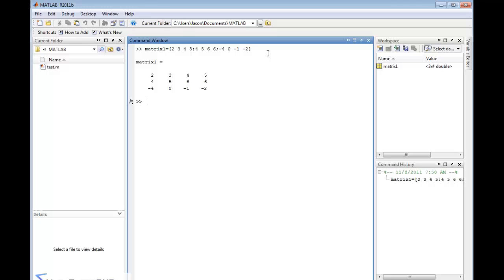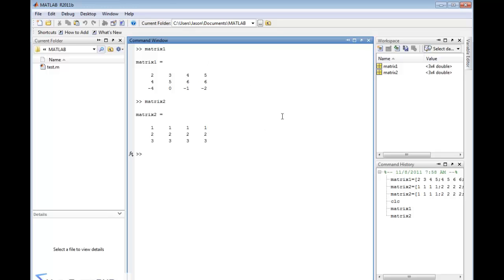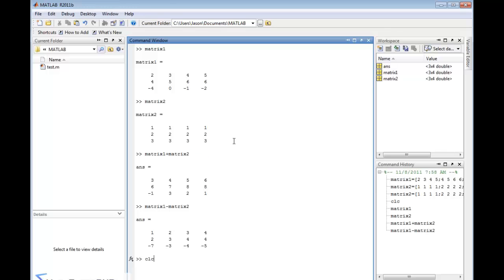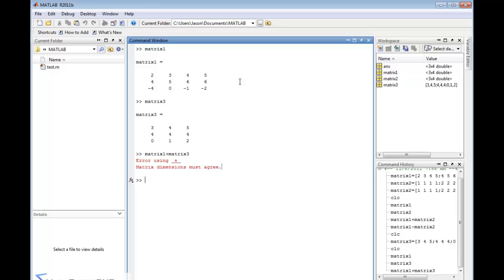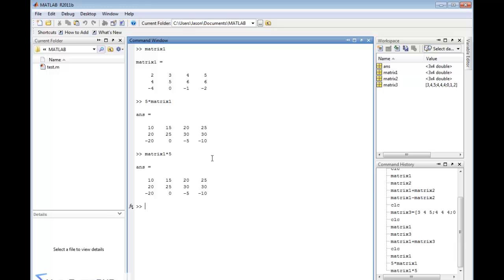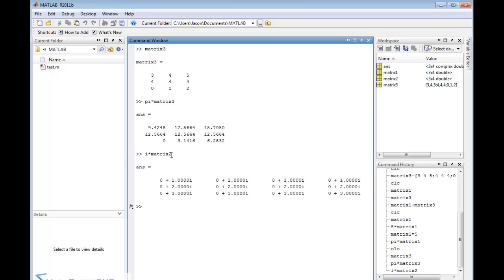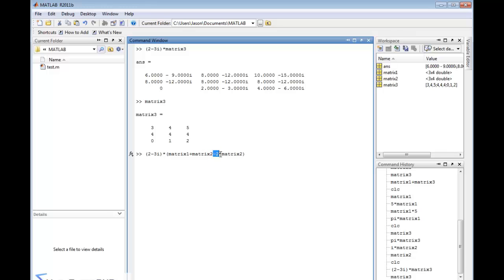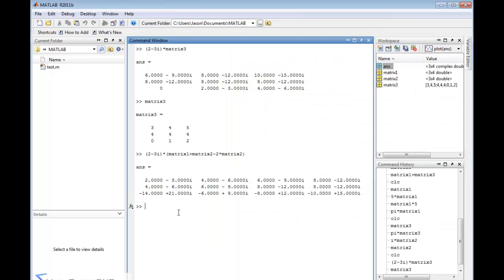Adding and Subtracting Matrices and Multiplying by a Scalar